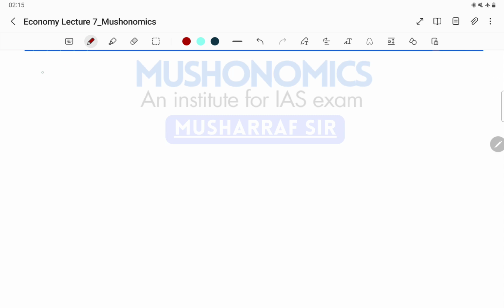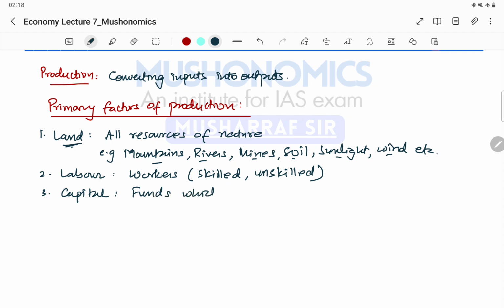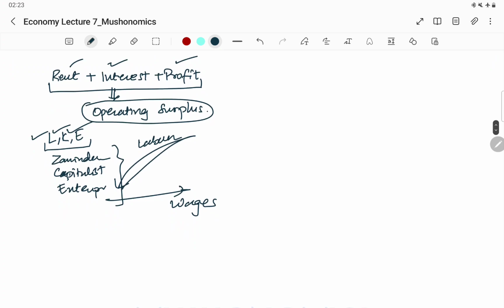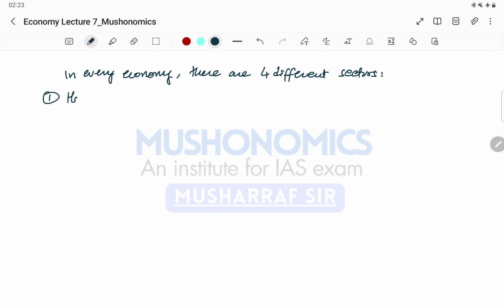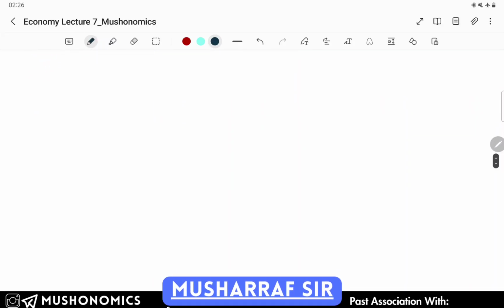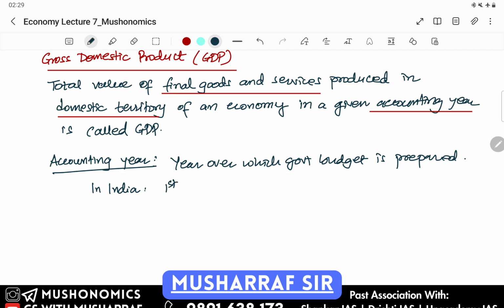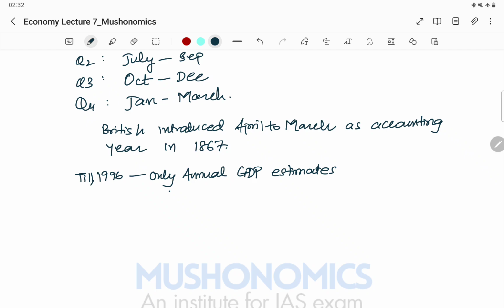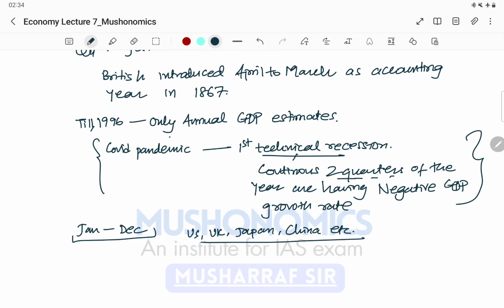Mushonomics | UPSC Prelims Mains | Indian Economy | Lecture 7 | National Income | GDP | Musharraf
This is the 7th lecture of Indian Economy - Complete course of UPSC.
Topic: National Income
Sub-Topic: Factors of Production, GDP

Faculty Profile
●Musharraf sir
●6+ years of experience in teaching for Civil Services (IAS, IPS & Allied Services) & Other Competitive Exams.

● Ex T&D Faculty @Shankar IAS Academy
● Ex Faculty @Unacademy IAS
● Ex Writer @Drishti IAS
● Ex Faculty @Amit IAS
● B.E in Electronics
● M.A. Economics